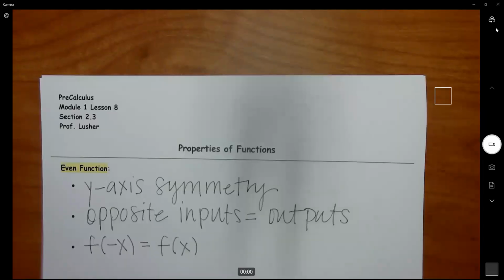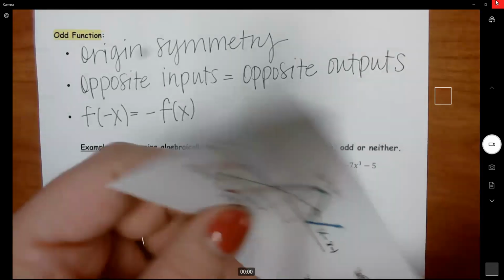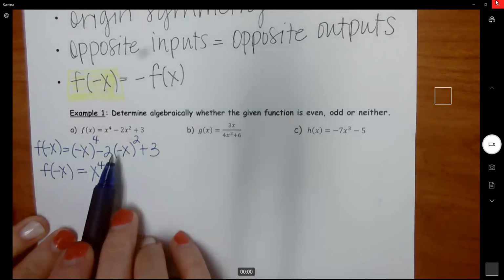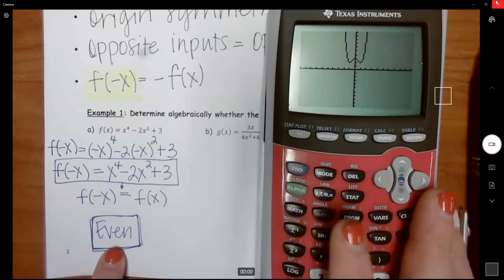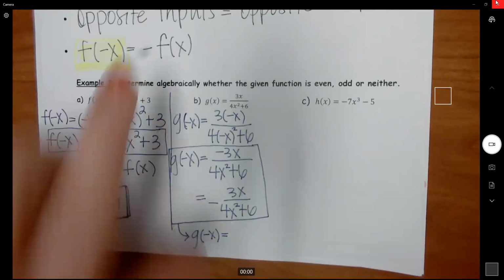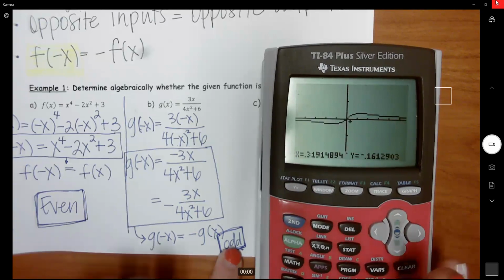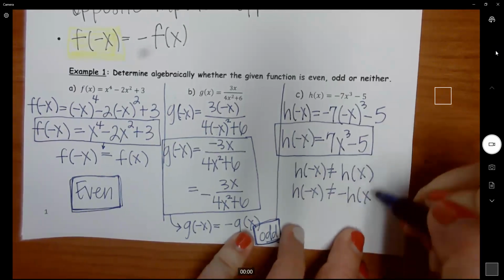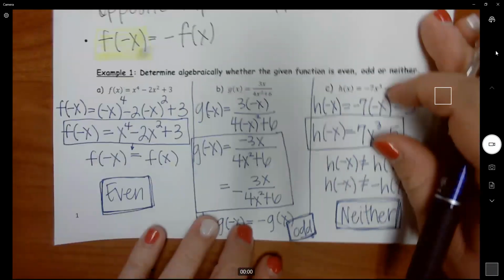Even vs. Odd Function + Determining if a function is even, odd or neither algebraically (old)